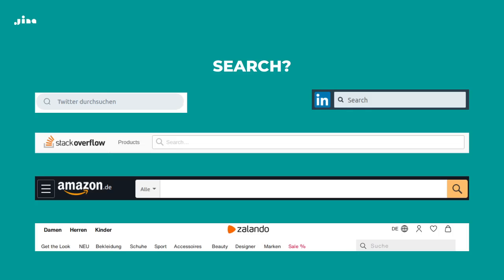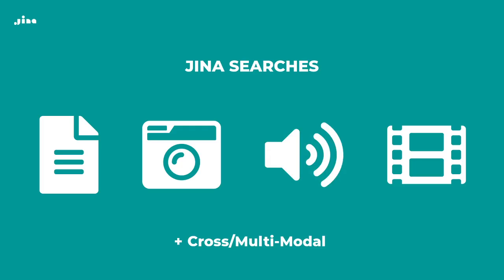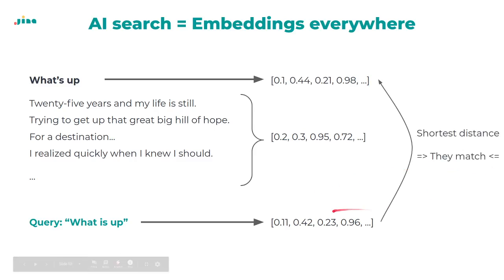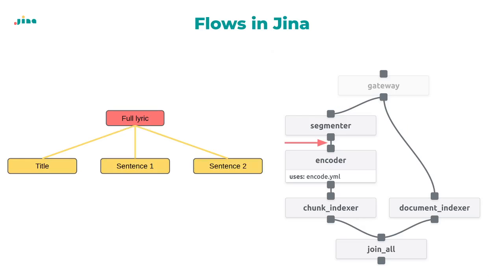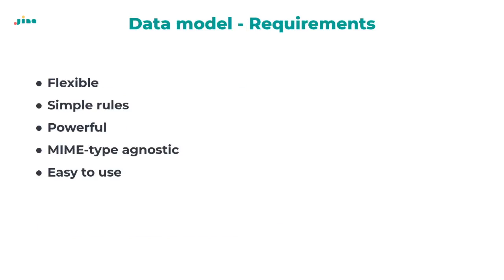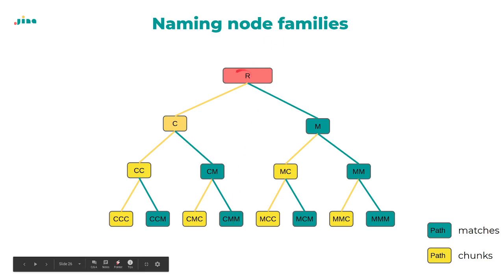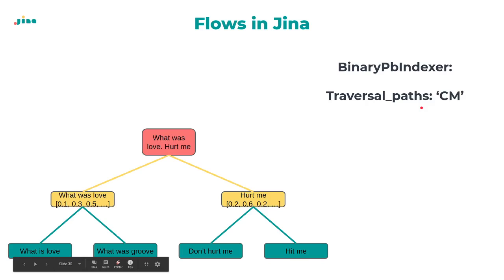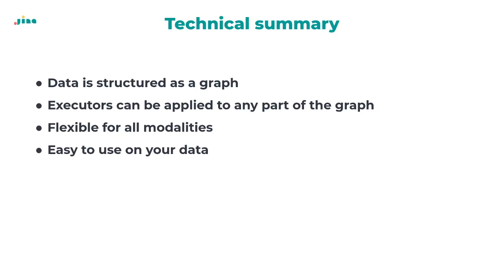Maximilian Werk (Jina AI): Data model for open source AI search framework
NLP Zurich

What if search were truly intelligent? Unlike existing enterprise solutions, Jina’s open-source deep-learning powered search framework lets you handle any kind of data (text, graphics, audio, or video), without the pain of rewriting the rulebook each time.

Since using AI algorithms can be computationally costly, having the possibility to scale out each part of the search system is a must. Therefore, we implemented a data model which has the power of switching and integrating new AI models easily on each part of the search flow while guaranteeing flexibility to the user.

In this talk, we will deep dive on our data flow design and showcase how to use it.

About the speaker:
Maximilian is a core contributor to Jina Search, an open source search AI framework. He works on making search truly intelligent that can handle not only text but also graphics, audio or video data.
Max is passionate about clean, maintainable code and architecture in the AI environment. He has a master’s in mathematics from TU Berlin and worked as senior research engineer at Zalando SE before joining Jina AI.